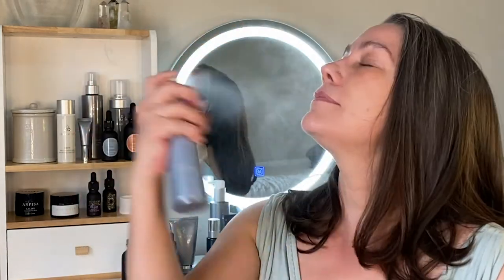Mystic by Cosmedix | Prakash Organics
Moisture Multitasker
Helping to eliminate dry skin, reduce the appearance of oil, and protect skin from environmental and free radical damage, this on-the-go mist does it all. Use it as a priming moisturizer under your makeup or spritz on to set your look. This light facial moisturizer keeps your skin looking healthy and refreshed while soothing it throughout the day.

Features + Benefits
Helping to eliminate dry skin

Reduce the appearance of oil

Protect skin from environmental and free radical damage